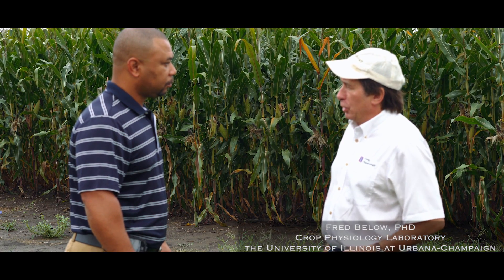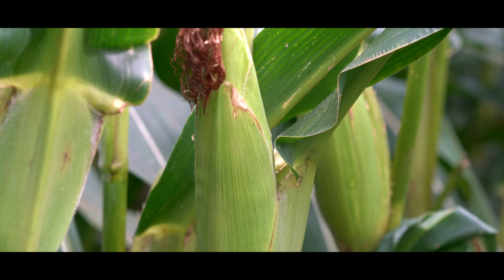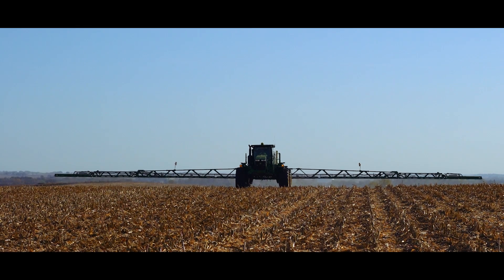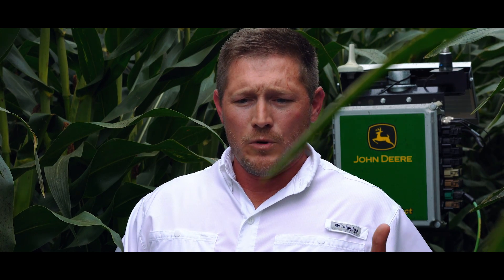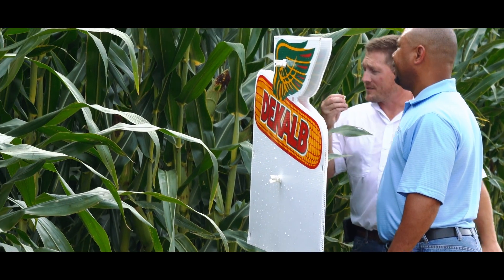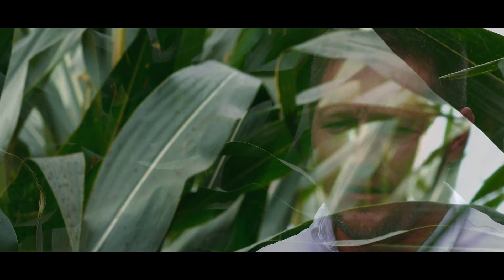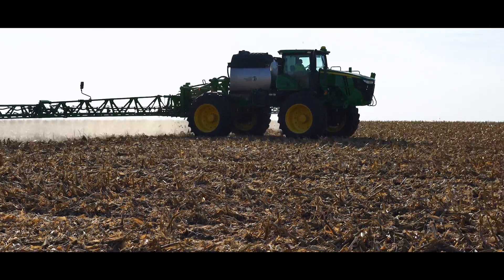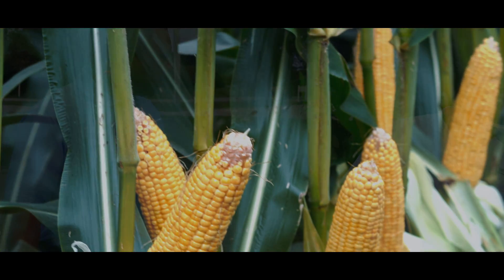Grower Story: Chris Perkins (Otwell, IN)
Chris Perkins, grower and location manager for Nutrien Ag Solutions (formerly Crop Production Services) in Otwell, IN discusses using biostimulant technologies in a fall residue application.